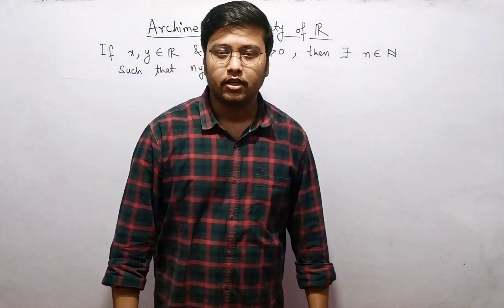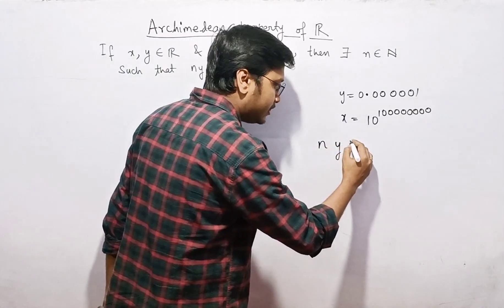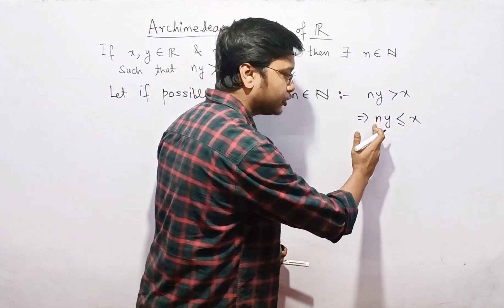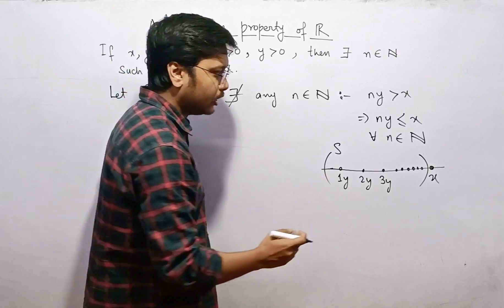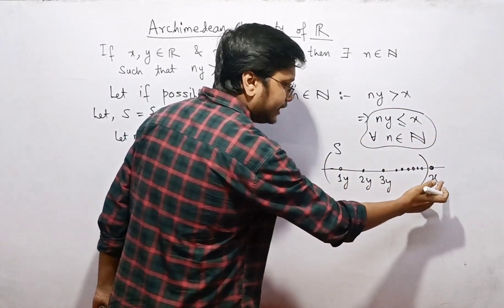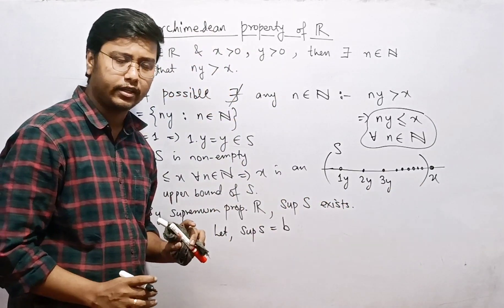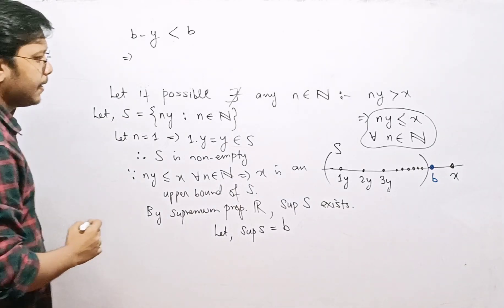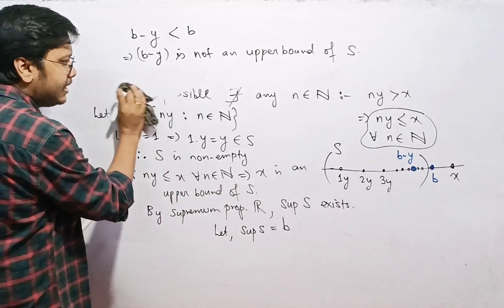Archimedean Property | Real Numbers | Real Analysis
Detailed Proof of Archimedean Property.